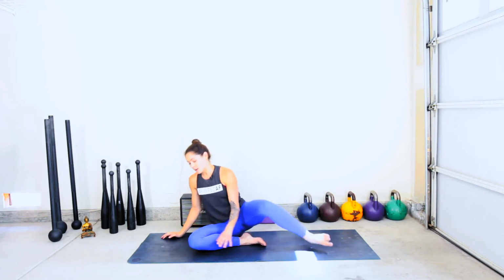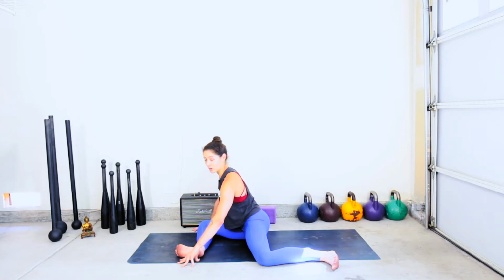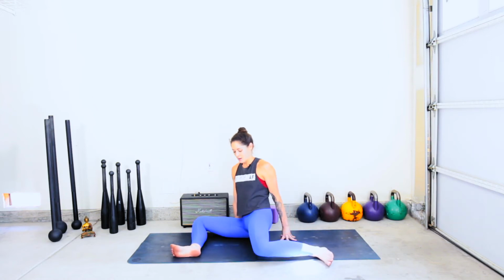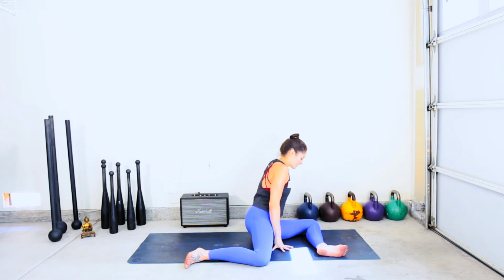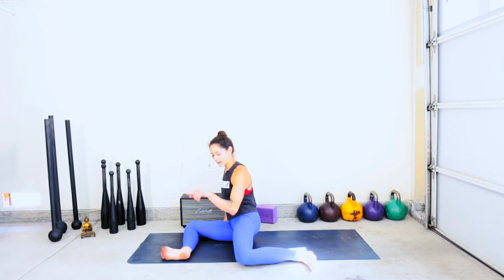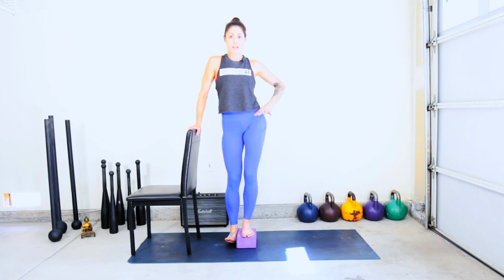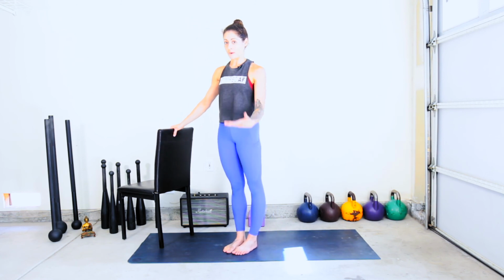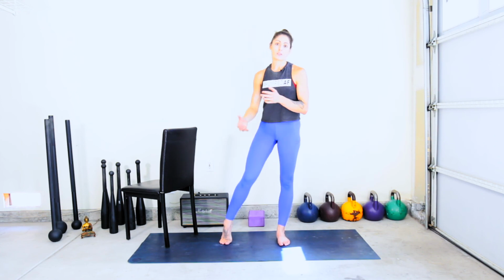Hip Mobility Tutorial 1